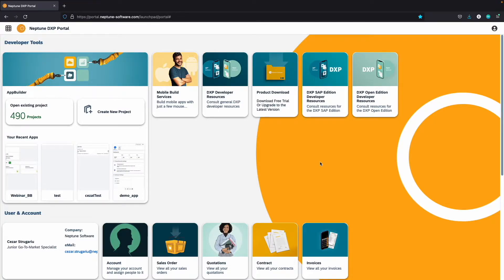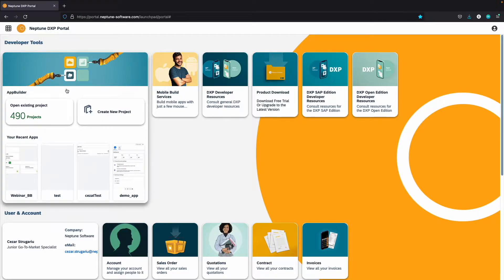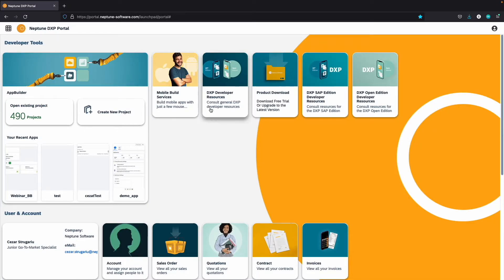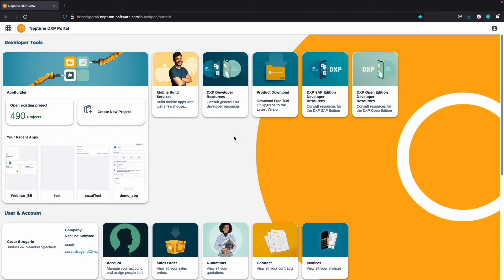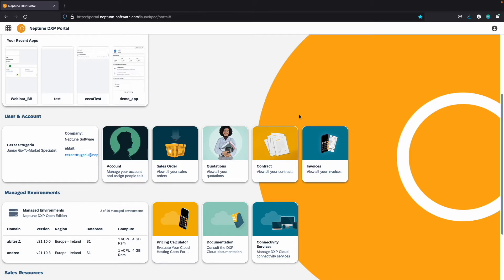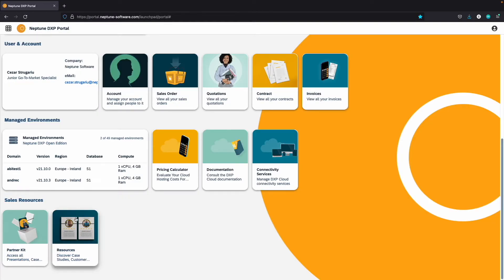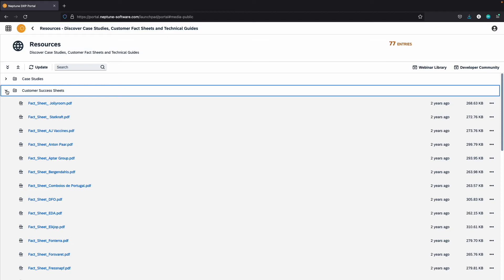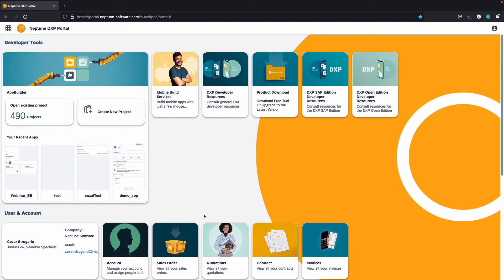DXP Portal - Overview - 2022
A guided tour around the Neptune Software DXP Portal!